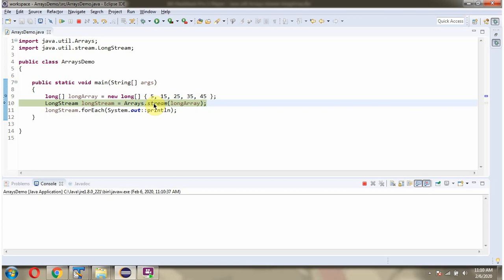How to use stream(long[] array) method of Java.util.Arrays Class?